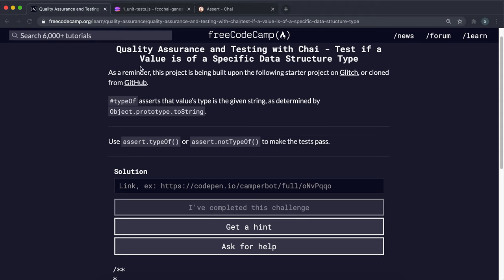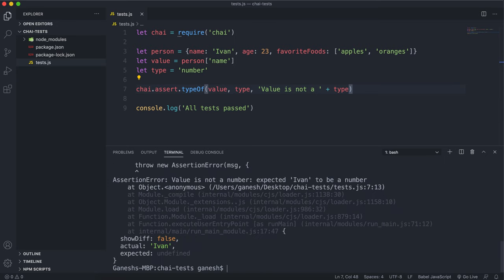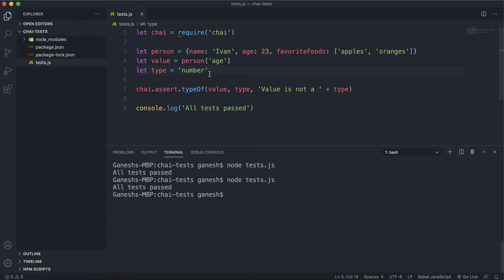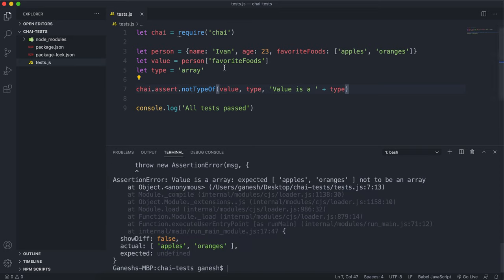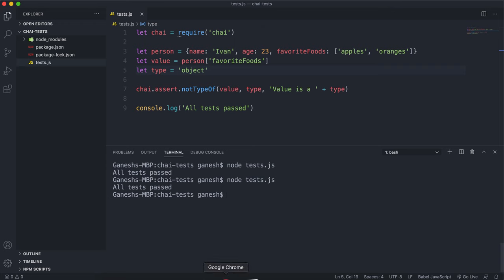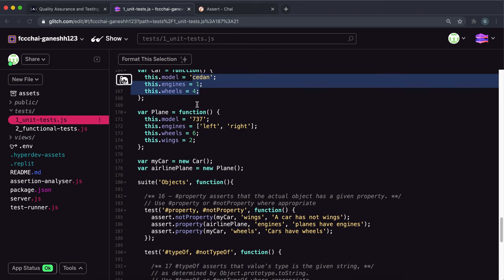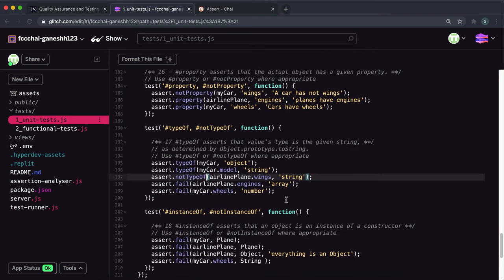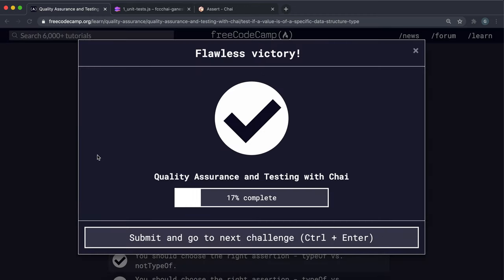17 - Test if a Value is of a Specific Type - Quality Assurance with Chai - freeCodeCamp Tutorial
If we want to test if a value is of a particular type, we can use Chai's typeOf() and notTypeOf() assert methods. We give the value, as well as a string describing a type.

0:00 - Concepts:
0:15 - assert.typeOf()
Asserts that value’s type is name, as determined by Object.prototype.toString.

01:32 - assert.notTypeOf()

02:42 - Challenge Solution
Chai is an assertion library, similar to Node's built-in assert. It makes testing much easier by giving you lots of assertions you can run against your code.